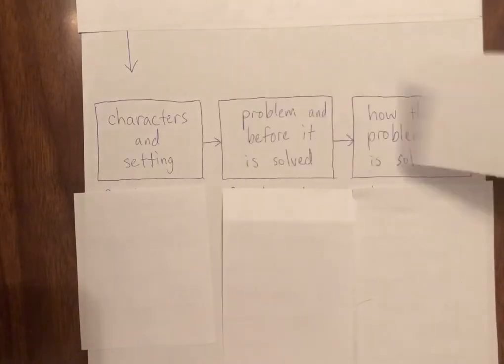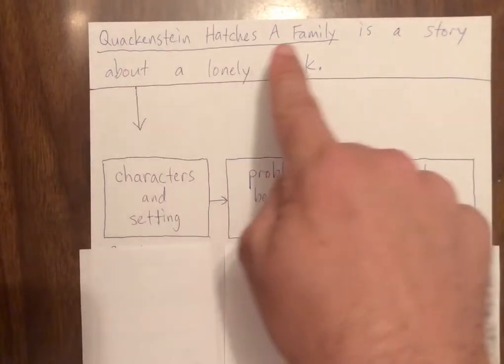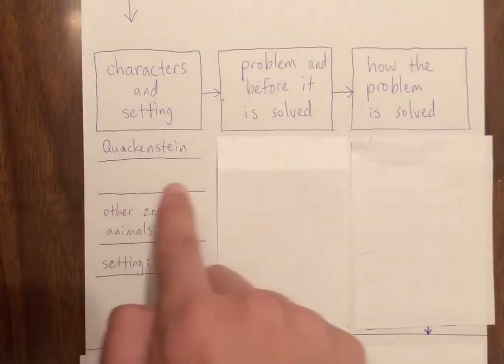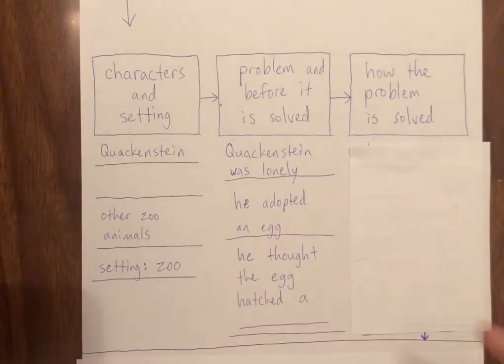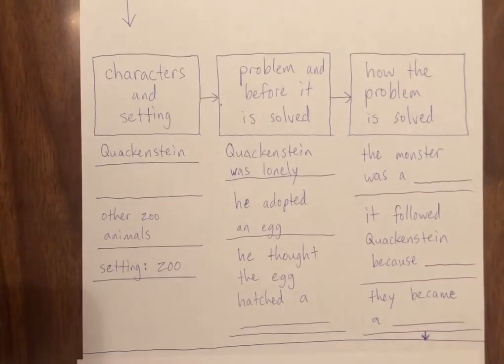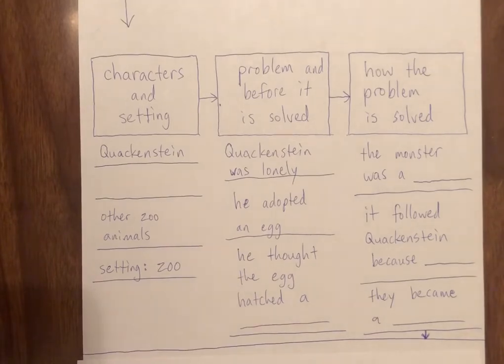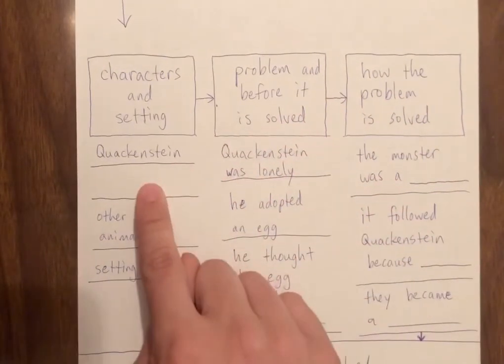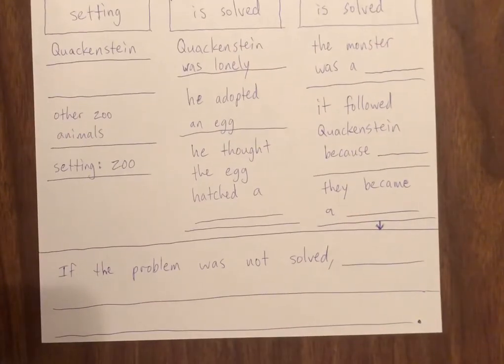Quackenstein Summary Plan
Watch the video to complete your plan for your summary of the story Quacksenstein Hatches A Family.